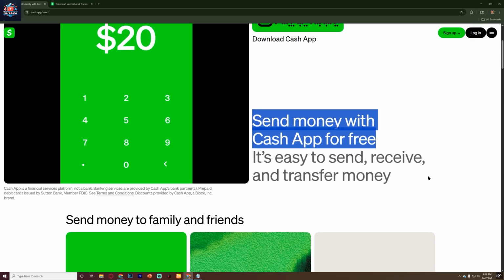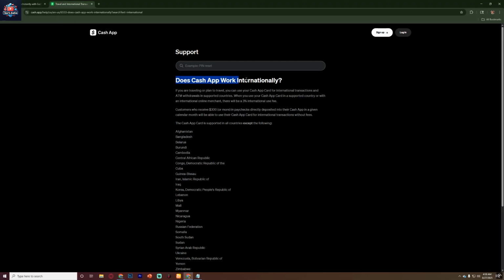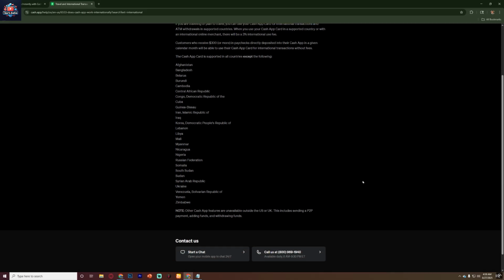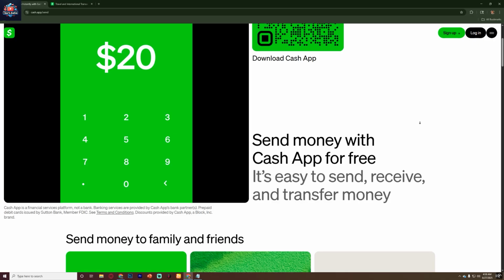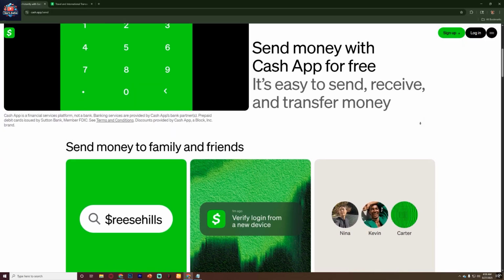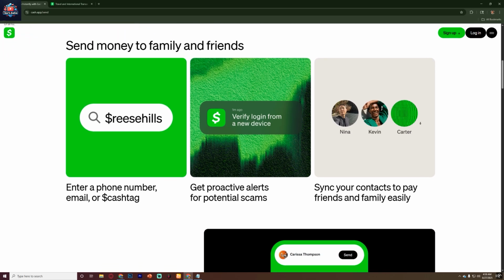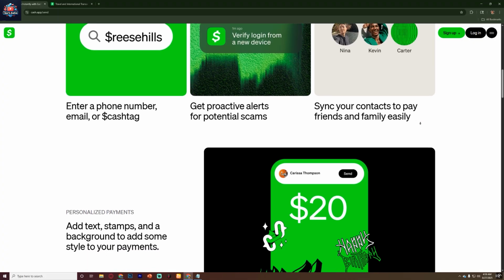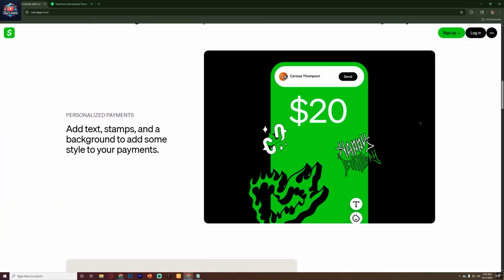How to Send Money Internationally with Cash App - Full Guide